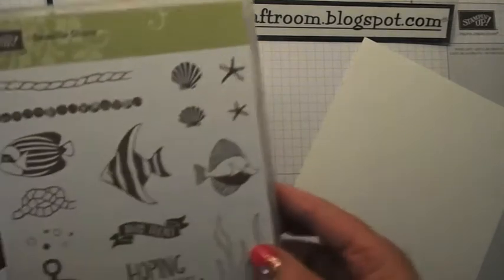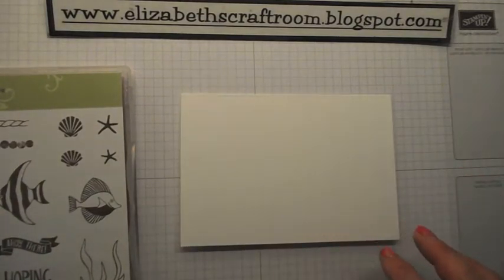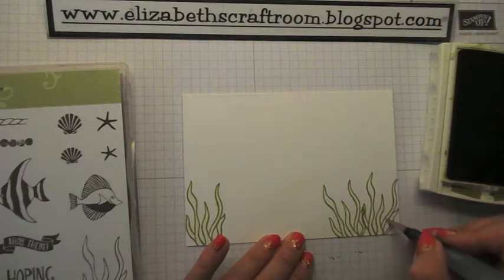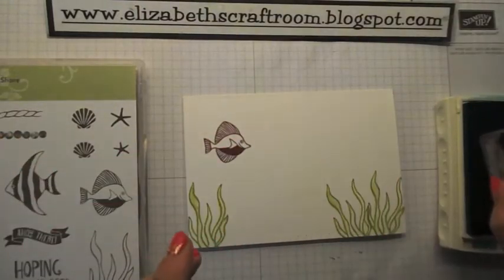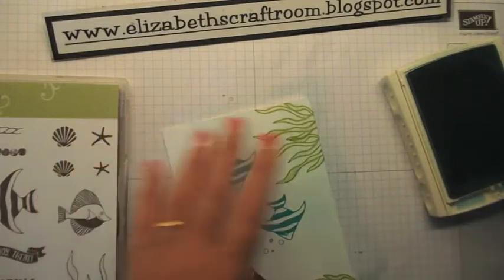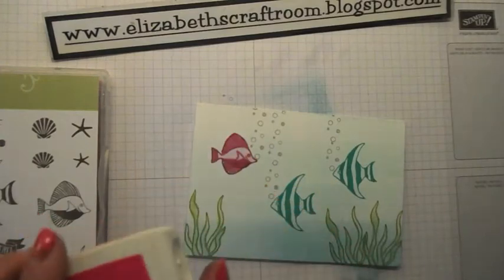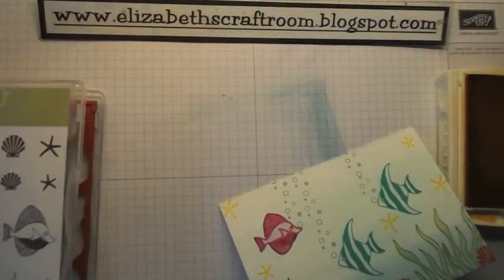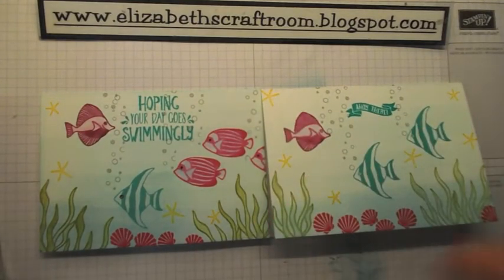Single layer Seaside Shore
Elizabeth's Craft Room
UK Independent Stampin' Up! Demonstrator

Did you know you can find me in lots of different places online?

My Elizabeth's Craft Room blog is updated with pretty projects at least twice a week - see what you are missing if you only visit on youtube :)

You can also shop in my online store 24/7